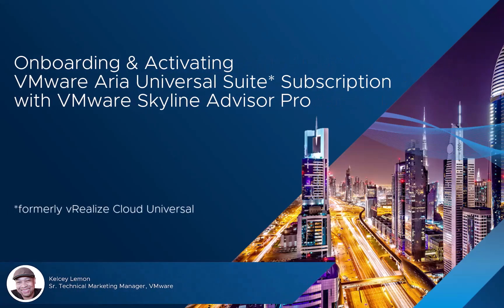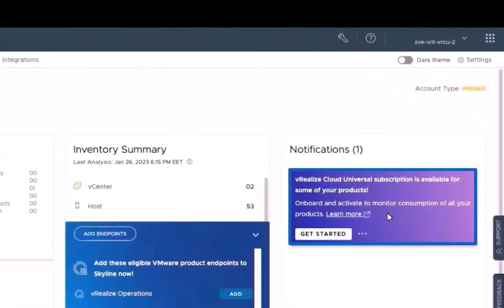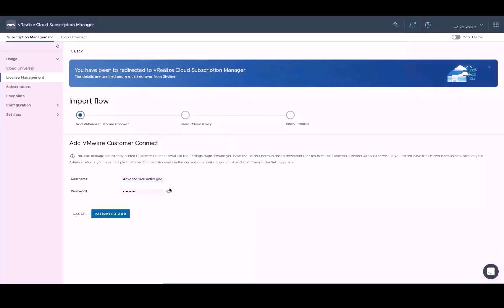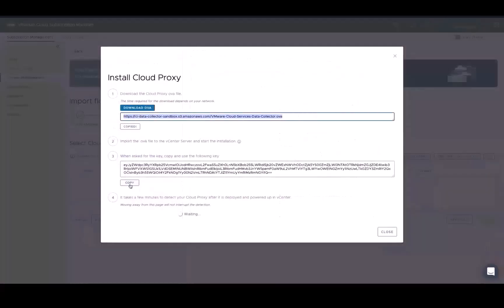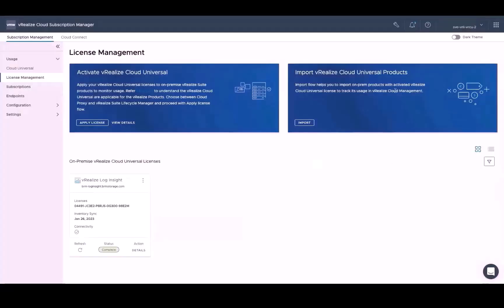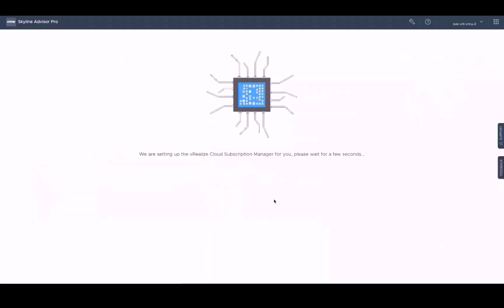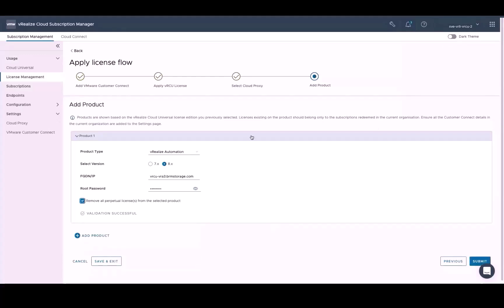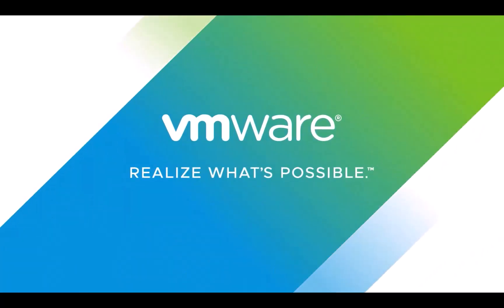Onboarding & Activating Your VMware Aria Universal Suite Subscription with VMware Skyline Advisor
Learn how Skyline’s integration with Aria Universal Suite Subscription formerly (vRealize Cloud Subscription) work together to ease the onboarding and activation process.